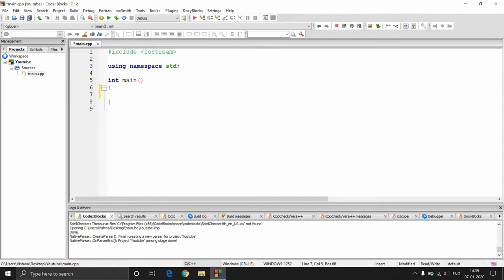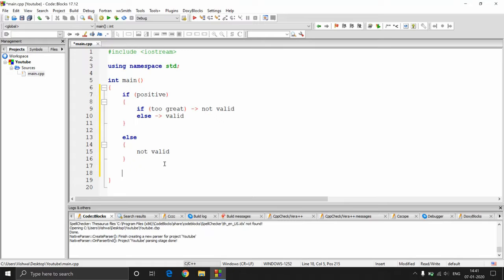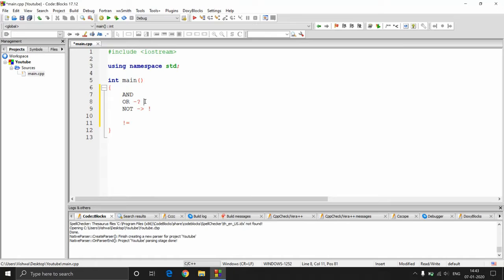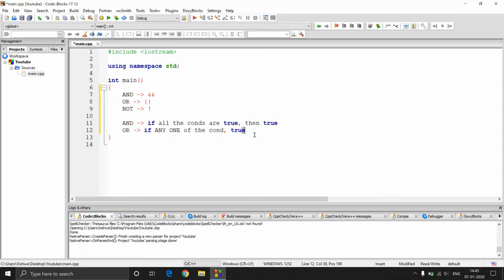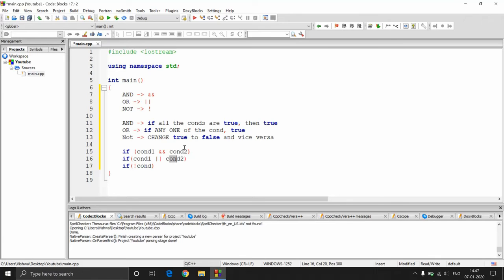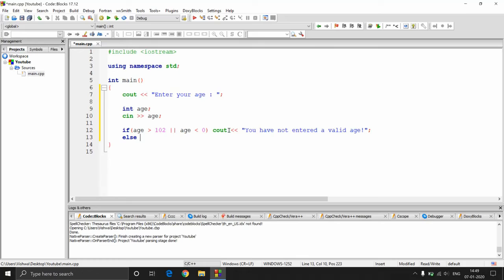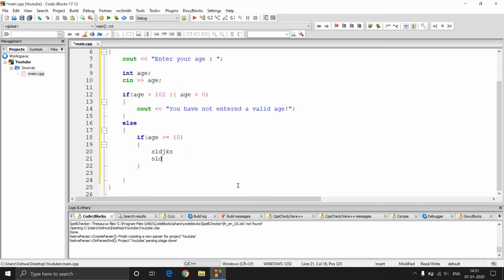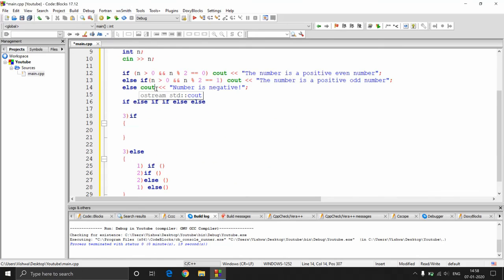C++ Tutorial for Beginners 7 - Logical Operators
Welcome to this course on C++ Tutorial for Beginners. In this video we will see C++ Logical Operators with Example.